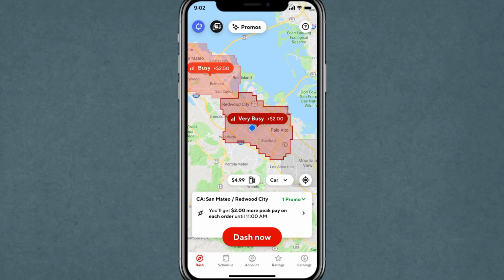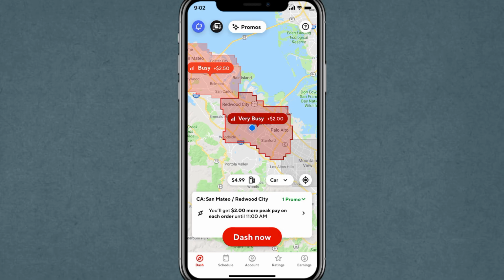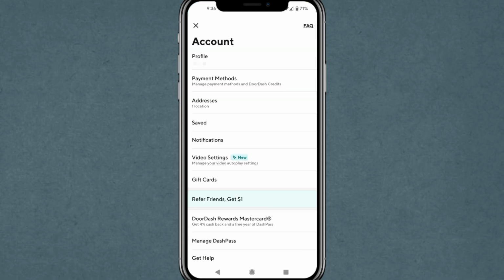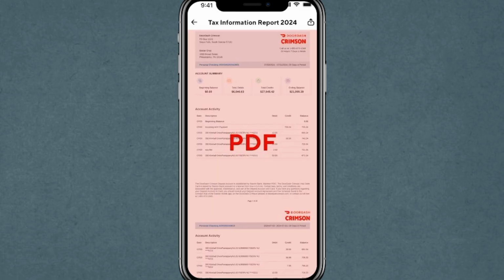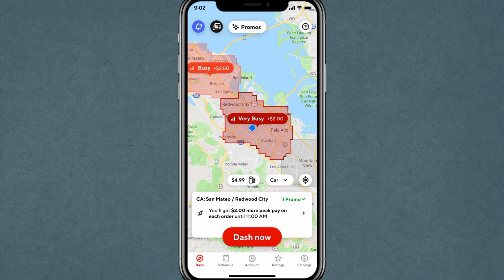HOW TO UPDATE TAX INFO ON DOORDASH 2026 (EASY GUIDE)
In this video, we provide a step-by-step guide on how to update tax information on DoorDash. Keeping your tax info accurate is essential for ensuring a smooth experience as a Dasher, and this tutorial will walk you through the necessary actions to take in the DoorDash app or website.

You will learn the process of updating both personal and business tax details, as well as important considerations to keep in mind while managing your account. Watch till the end for a seamless DoorDash experience!